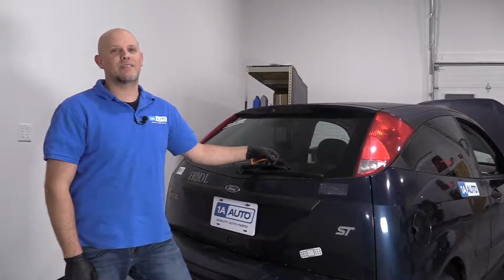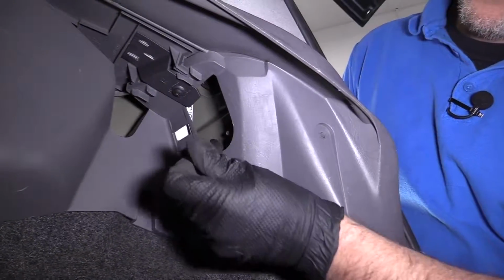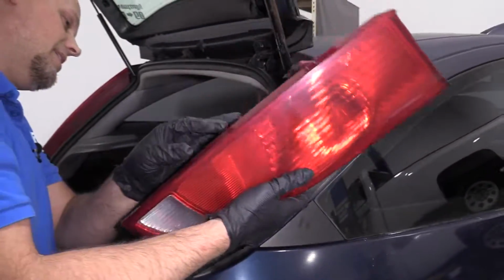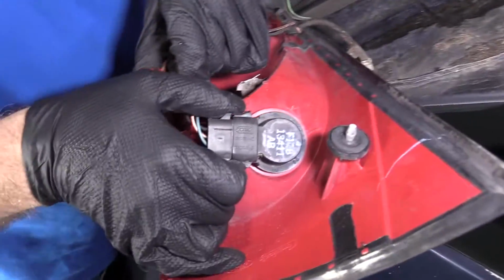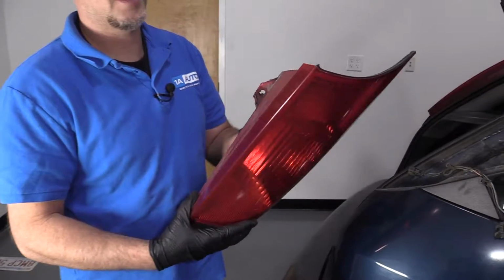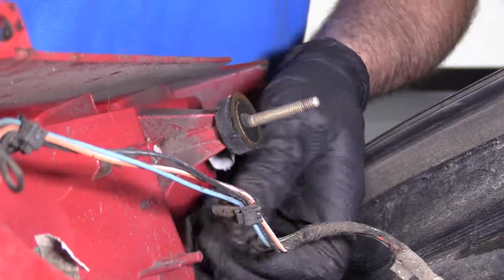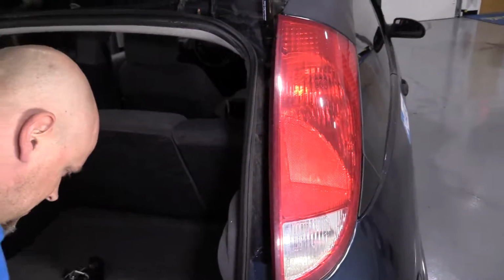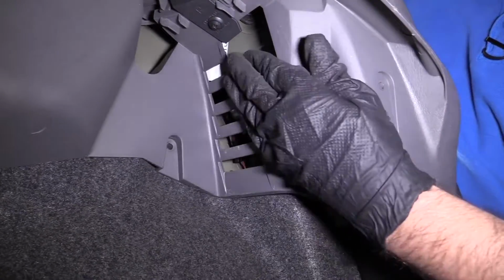How to Replace Tail Light 00-07 Ford Focus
1A Auto shows you how to install, repair, fix, change or replace a broken, damaged, burned out, cracked, faded, cloudy or chipped tail light / brake light. This video is applicable to 00, 01, 02, 03, 04, 05, 06, 07 Ford Focus

2000 Ford Focus
2001 Ford Focus
2002 Ford Focus
2003 Ford Focus
2004 Ford Focus
2005 Ford Focus
2006 Ford Focus
2007 Ford Focus